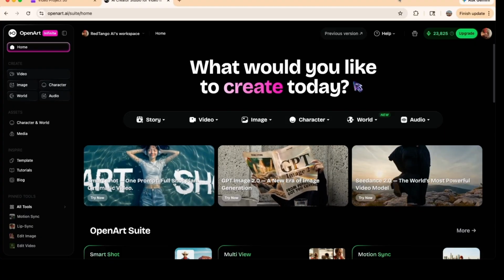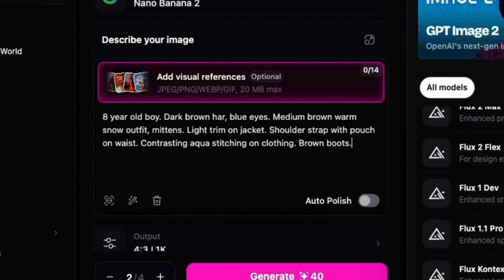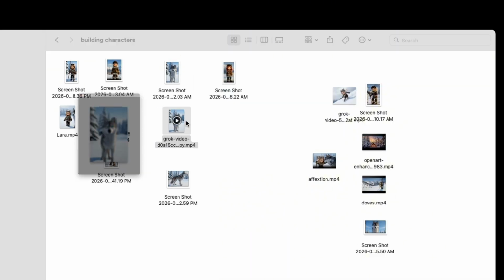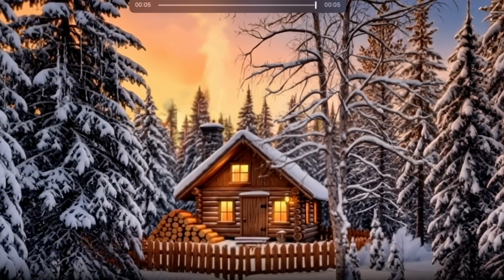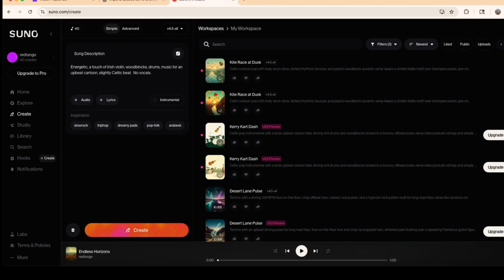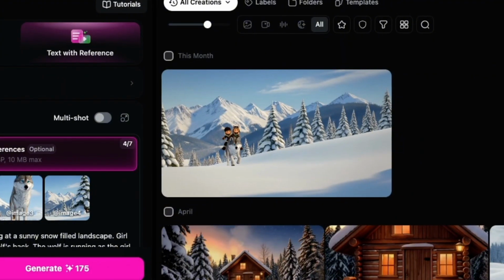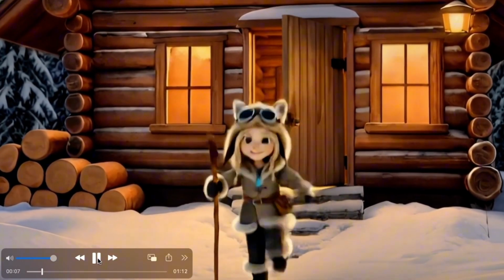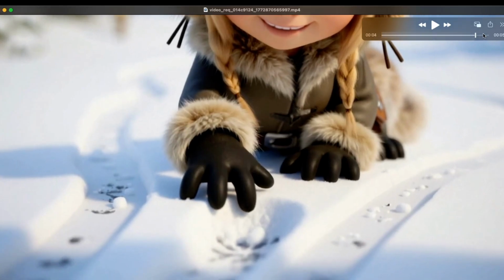How To Create Your Own Cartoon In OpenArt AI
I've worked in TV animation for over 30 years, this is my first time experimenting with using AI and it's a totally different way to approach this art form..come join me as I show you the good, the bad and the ugly!